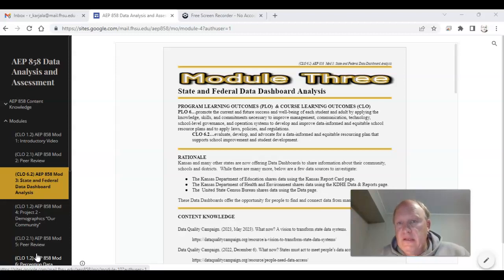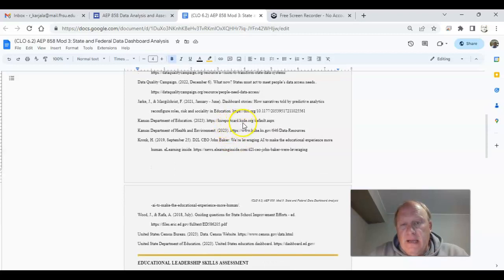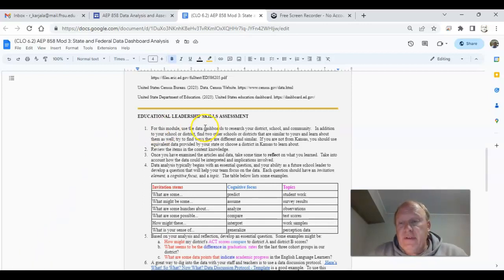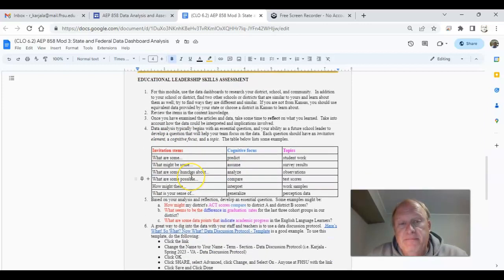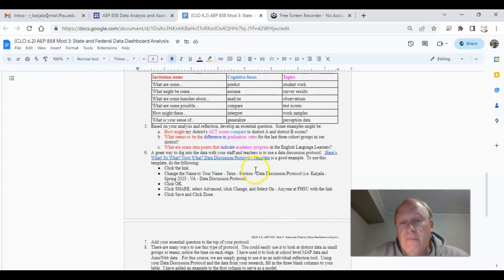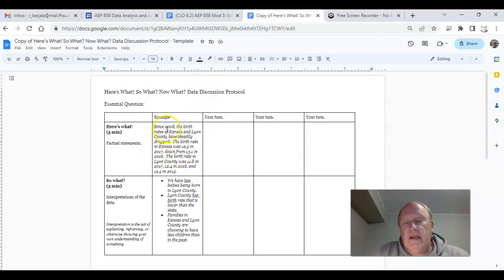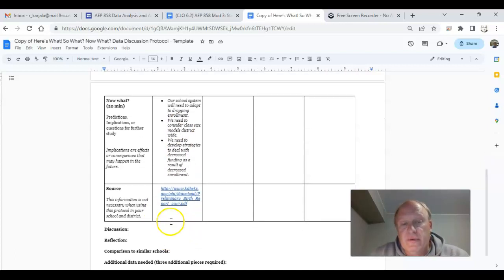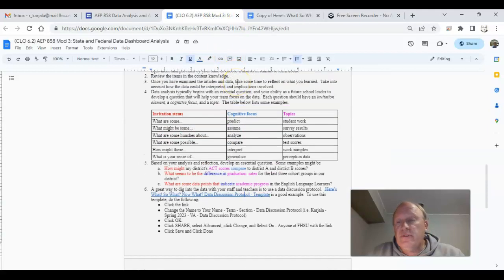AEP 858 Module 3